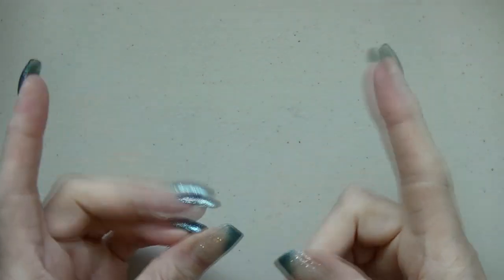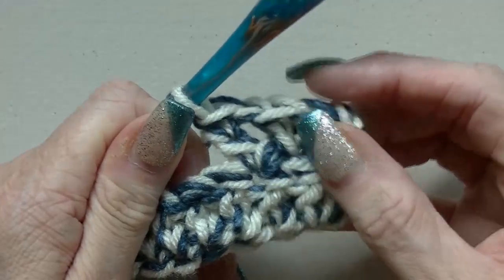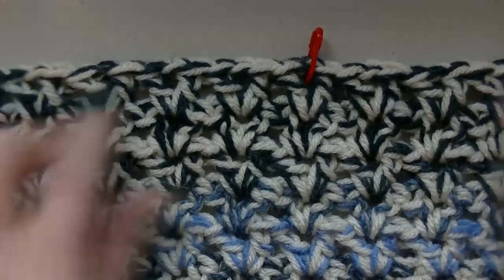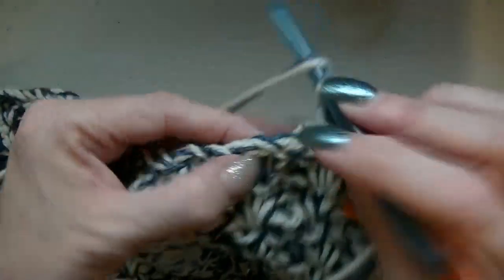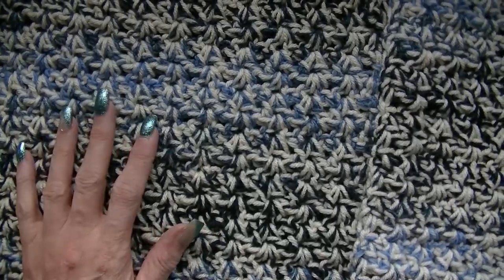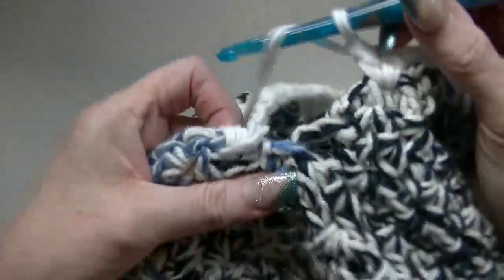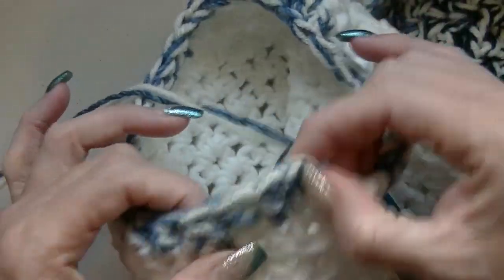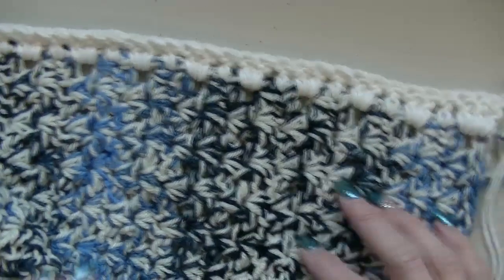How To Crochet The Sodalite The Way Sweater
Sandy Clark
                                           Nanaimo, BC
                                              V9R 6X6